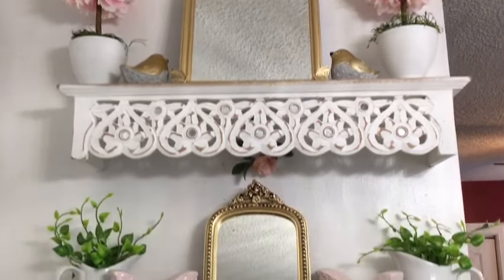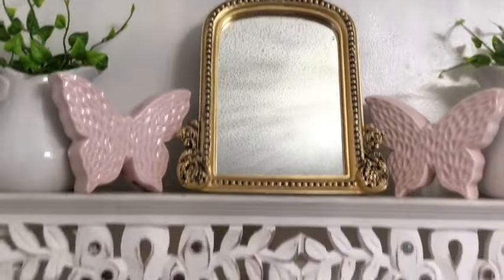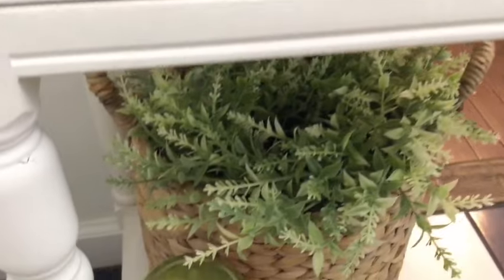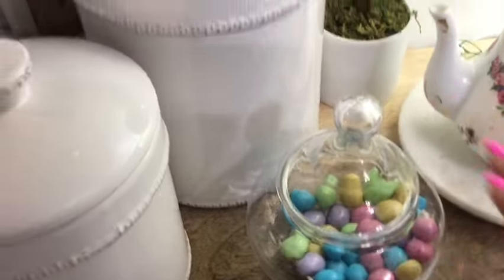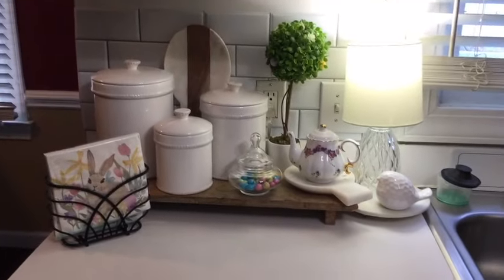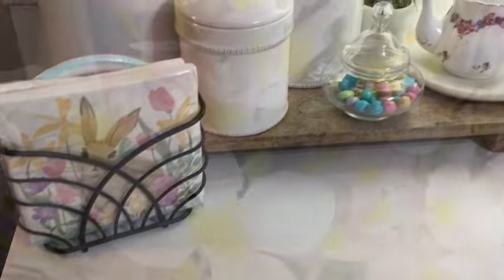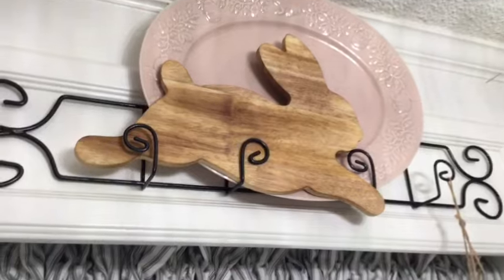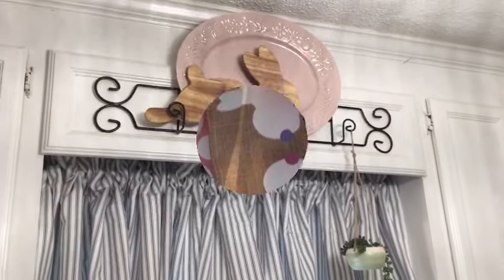* COZY* SPRING HOME TOUR 2024/ SPRING DECOR TOUR/ SPRING DECOR IDEAS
In today’s video, Welcome to my Spring Home Tour 2024!
springhometour24 Spring Decor Tour#Spring decor24#Spring in pink, # Pink decor

If you enjoyed  this video, please give it  a big thumbs up, share it with all your friends & family, and if you’re new please hit that subscribe button to become a new friend to this channel. Until the next video, Happy Decorating!